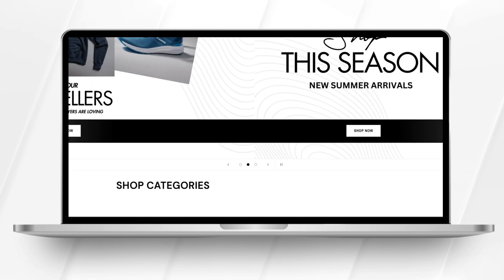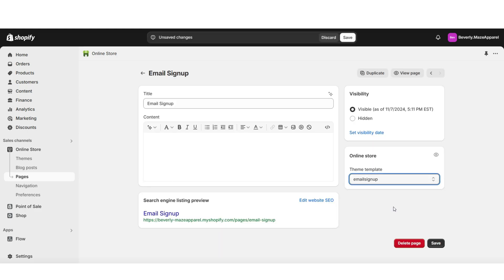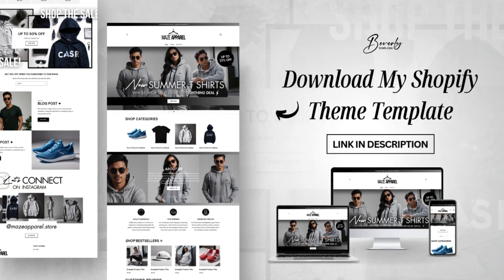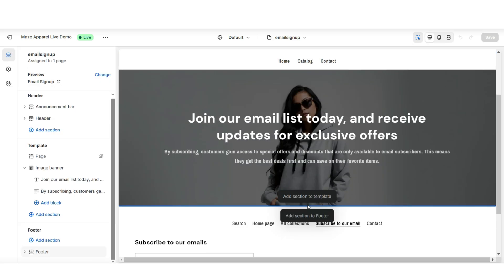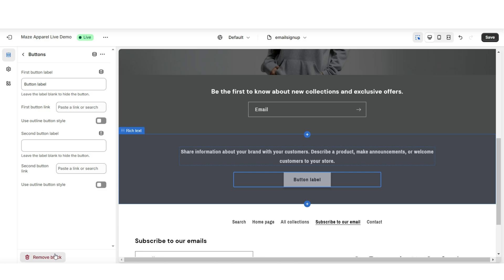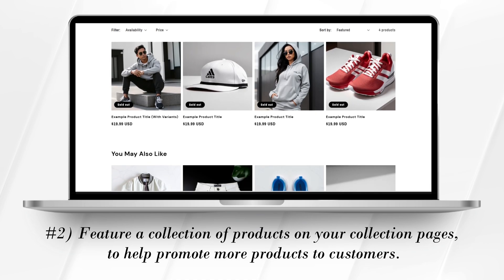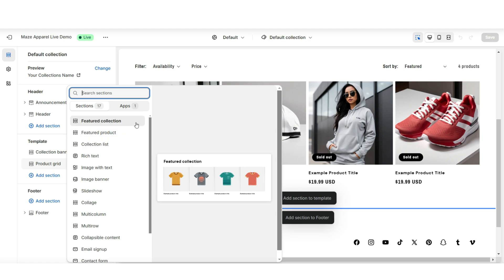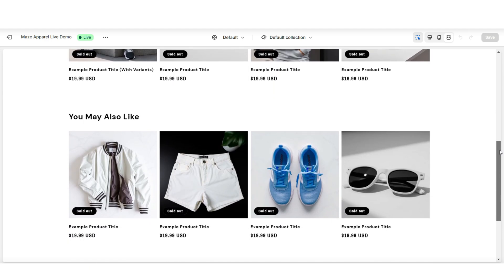SHOPIFY STORE TUTORIAL For Beginners | Website Tips, Tricks & Page Design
In this video I’m covering a few beginner friendly tips for how to improve your Shopify store 🤍 You can follow this tutorial whether you're selling clothing items, home decor, cosmetics and more 😊 shopify websitedesign | Interested in the website I've designed in this video?

Timestamps:
00:00 Intro
00:23 Tip 1
02:54 Customizing your email page
07:46 Tip 2
11:00 Tip 3

In this Shopify website tutorial for beginners, I'll guide you through a few tips for a Shopify store setup to help you create a professional online store. Perfect for newcomers, this Shopify store tutorial covers a few tips and techniques to create a visually appealing store.

In this video, you’ll discover Shopify store design, and hopefully by the end, you’ll have a few new ideas to confidently set up and design a store that represents your brand beautifully 🤍😊